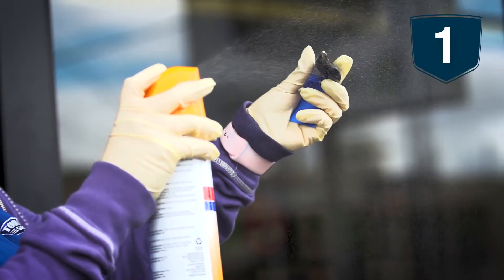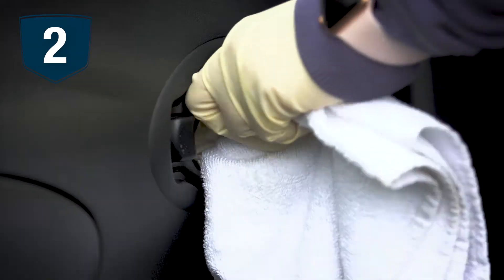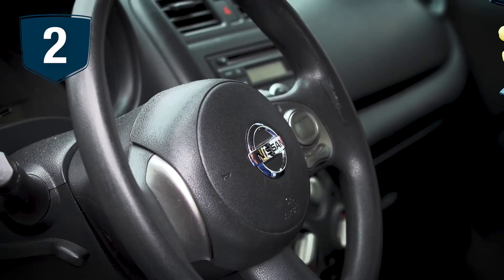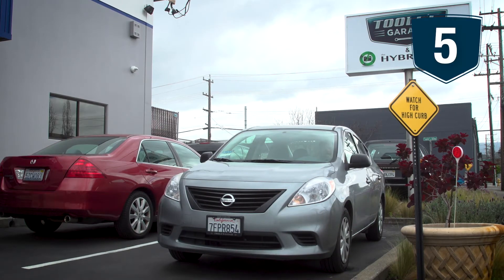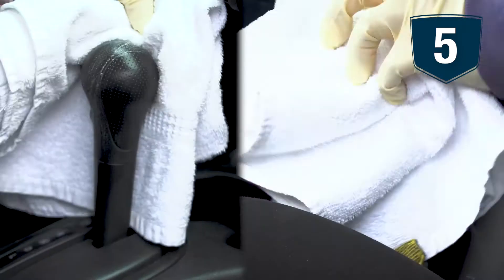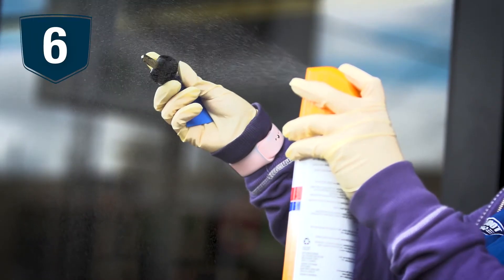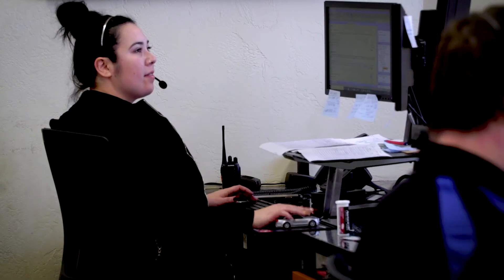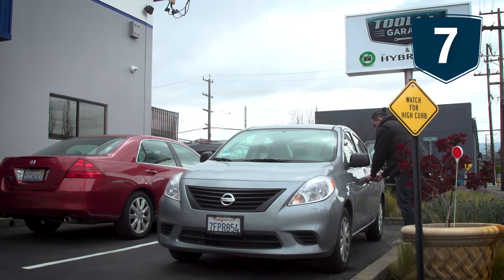TOOLE'S 7 Step Corona Virus COVID 19 Action Plan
As an essential business, we have obligations to our staff and our clients to take all precautions necessary. We service emergency vehicles along with all our everyday client cars so they can be at the ready when needed. Here is our action plan